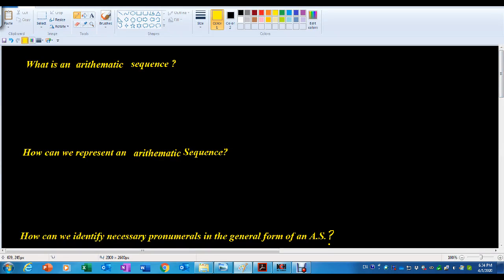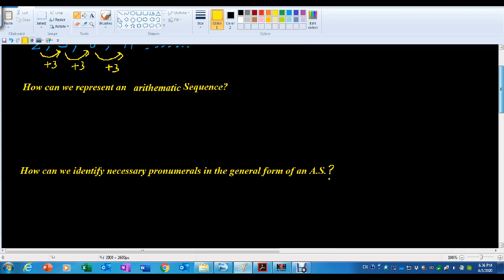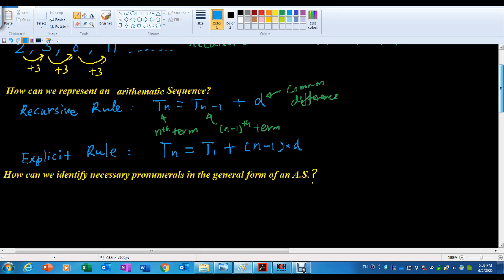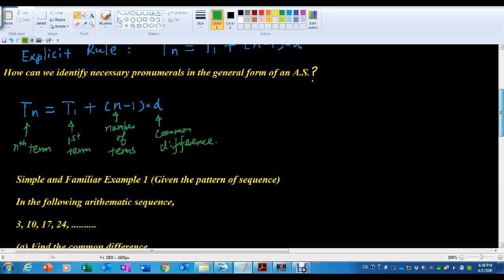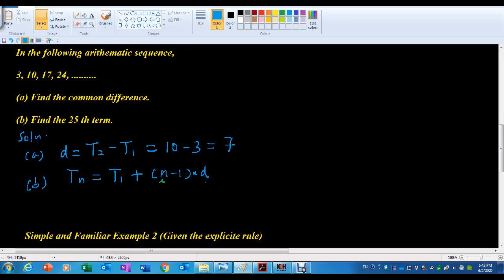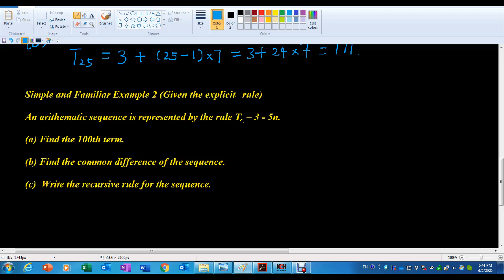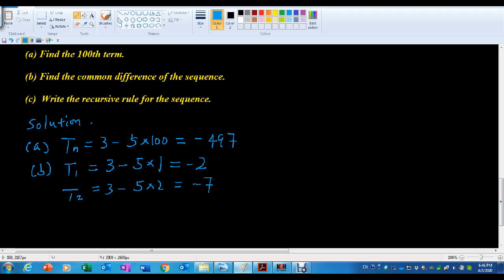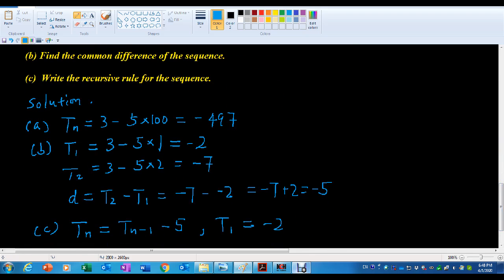Year 11 Maths Methods Sequence I AS1